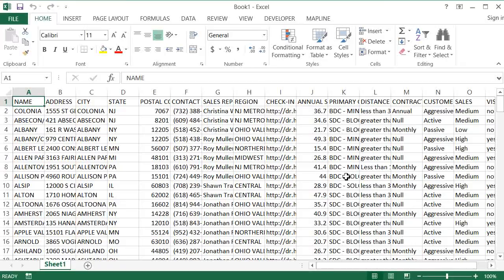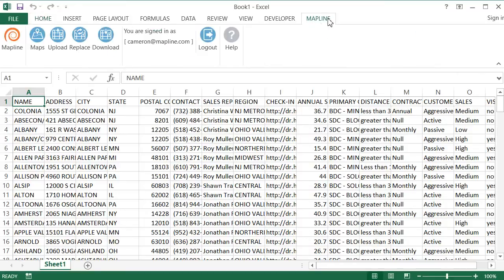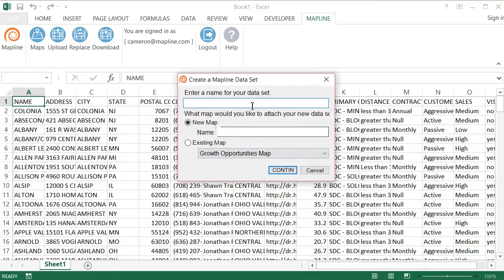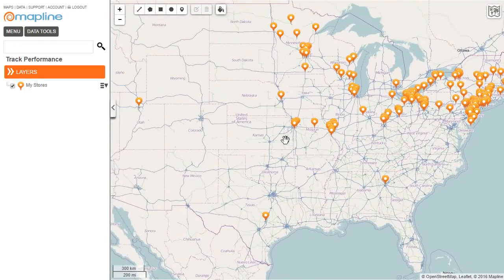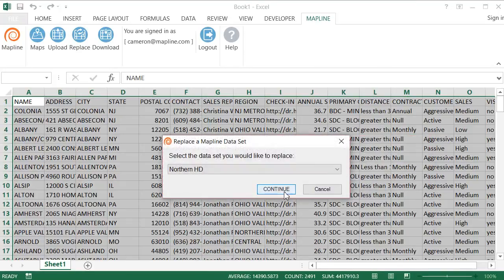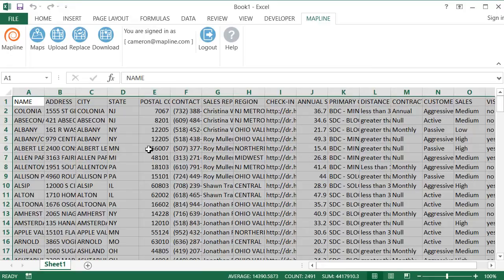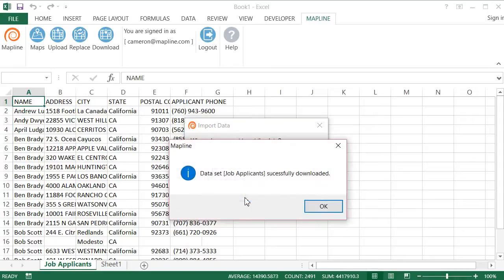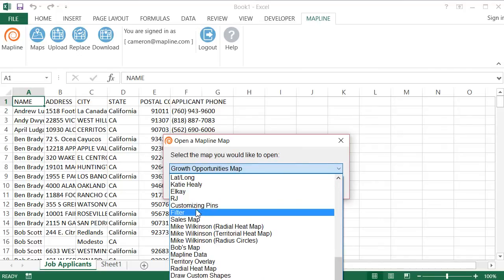How to Use Mapline's Excel Add-In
Mapline's Excel Add-in allows you to easily upload, replace, and download data to and from your Mapline account directly from Excel! You can even select maps to upload the data to from Excel as well. We just made the simplest mapping solution out there even more simple!